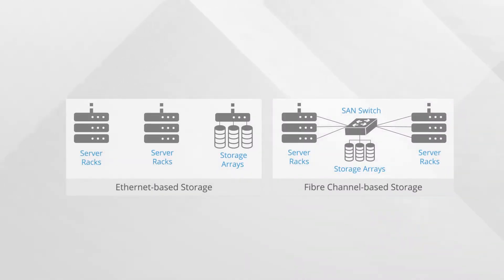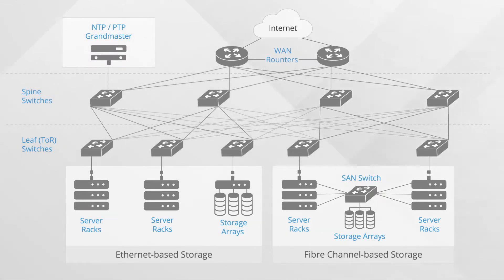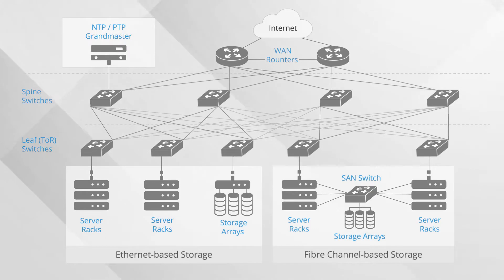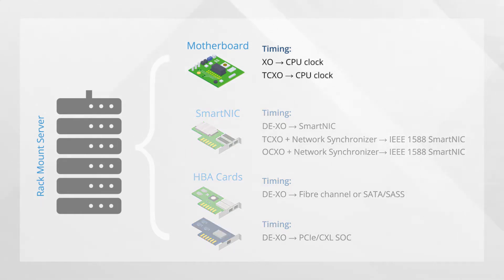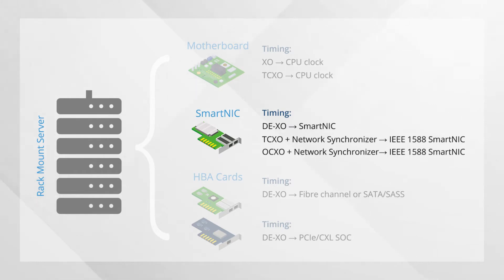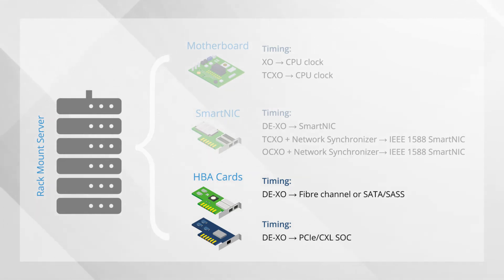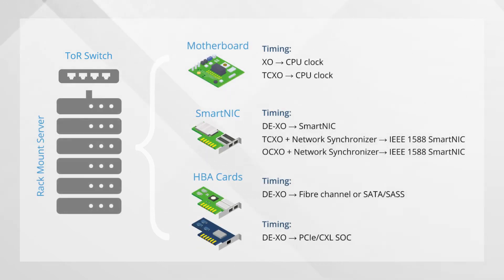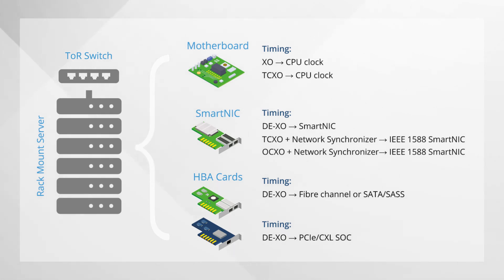SiTime MEMS Timing Solutions for Data Centers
See an overview of the architecture in today's hyperscale datacenters, why time synchronization is important, and learn about the timing requirements for various types of server boards.